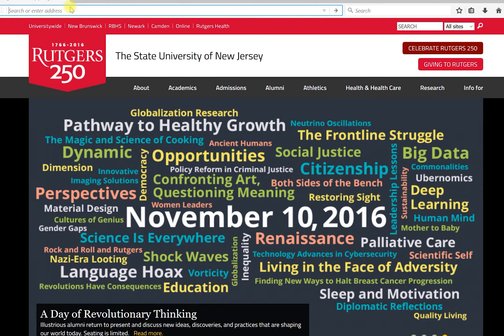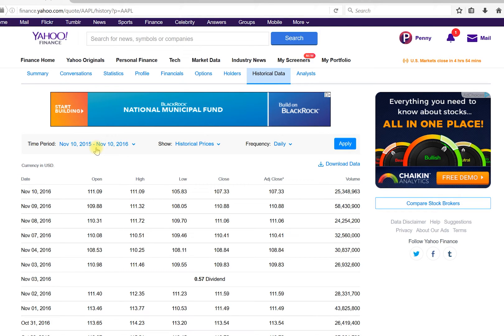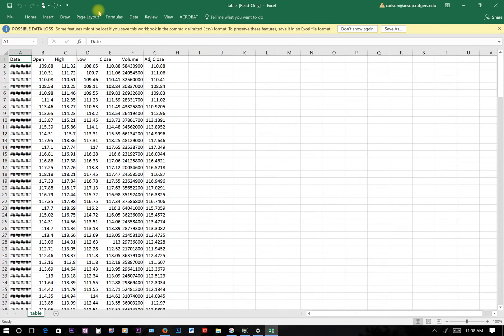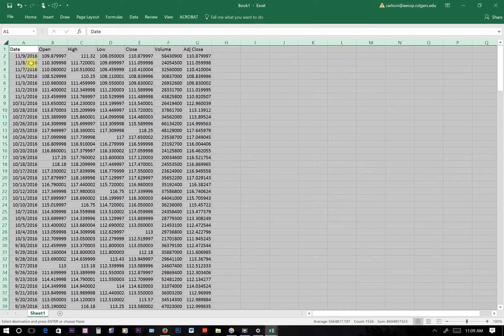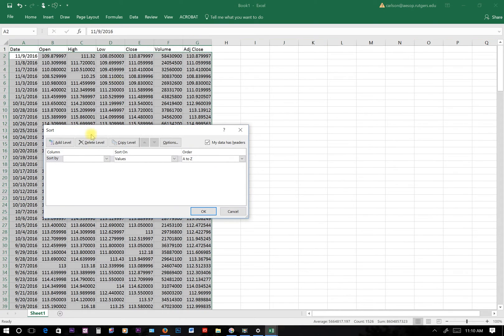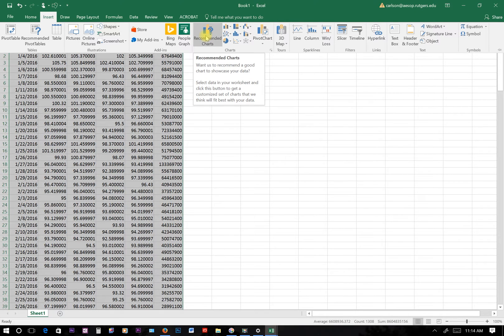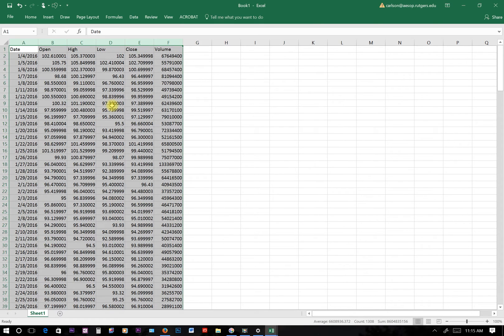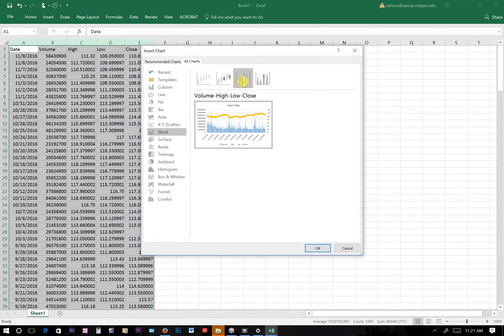How to Create a High-Low-Close Stock Graph in MS Excel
This Video was created for Economics in Futures Markets at Rutgers University.  It shows students how to download historical price data from YahooFinance to create a High-Low-Close graph.